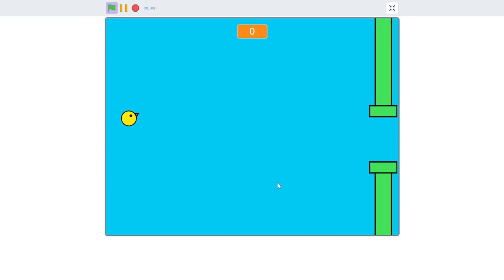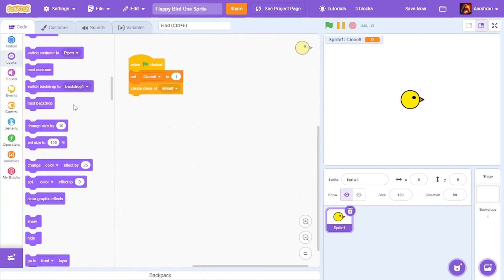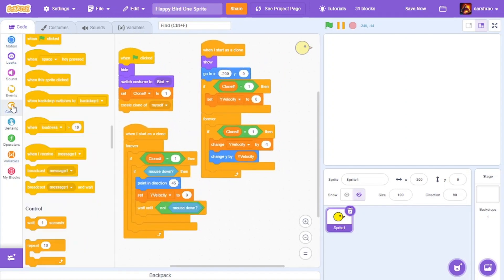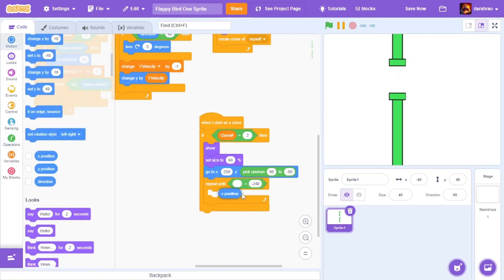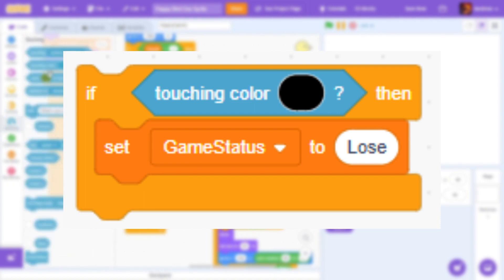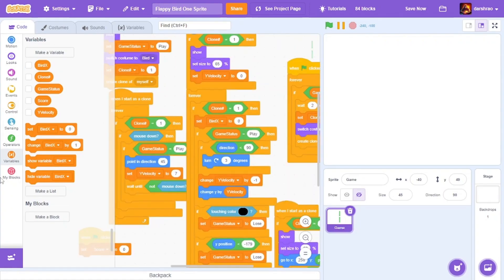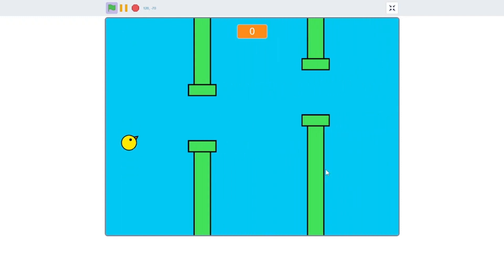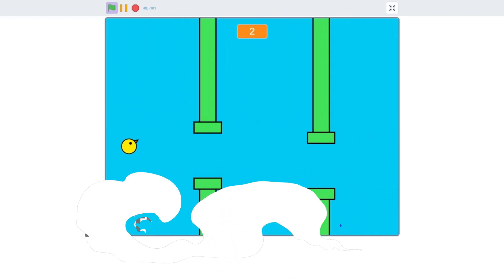Creating Flappy Bird in ONE SPRITE: Scratch GameDev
Hello there! In this video, I will be showing you how I created the popular game, Flappy Bird, in ONE SPRITE in Scratch

Timestamps:
0:00 Intro
0:10 Drawing Assets
0:20 The Bird
0:54 Pipes
1:14 Losing
2:00 Making The Game Better
2:10 Final Gameplay
2:32 Outro